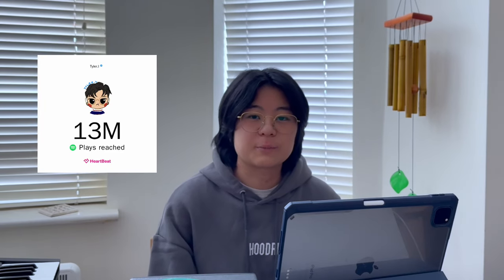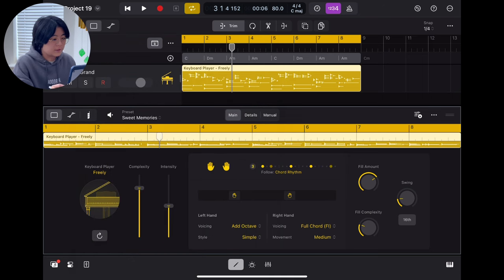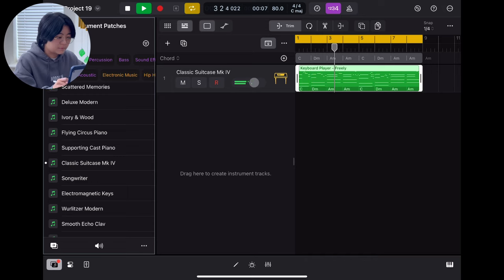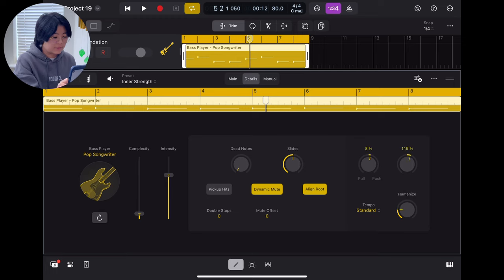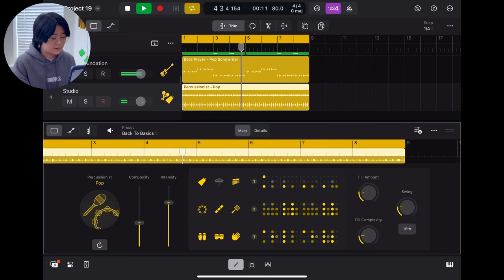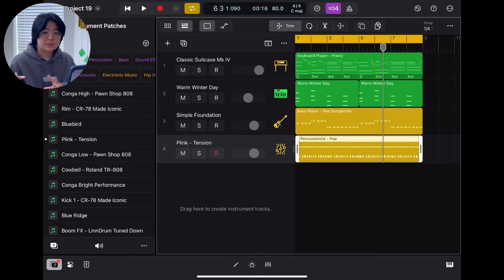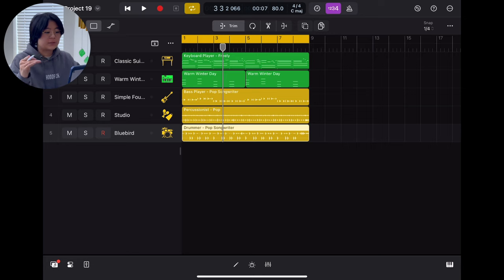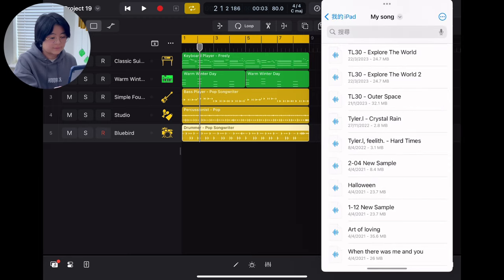Logic Pro 11: Everything You Need to Know About the New Update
In today's video, I'm going to talk about the new updates in Logic Pro 11.

You can download all my FREE sample packs here 👇🏻👇🏻👇🏻

Gear in this video:
Beyerdynamic DT990 PRO
Scarlett 2i2 Studio 3rd Gen
Scarlett 2i2 Studio 4th Gen
Samsung T7 Portable SSD
PreSonus Eris 3.5 Gen 2 — 3.5-inch

Timestamps:
00:00 Intro
00:31 Keyboard Player
04:32 Bass Player
05:50 Percussionist
09:01 Drummer
09:57 ChromaGlow
10:49 Stem Splitter
12:45 My Thoughts